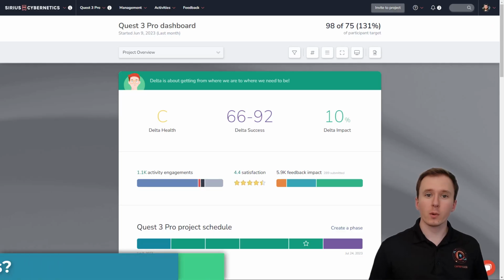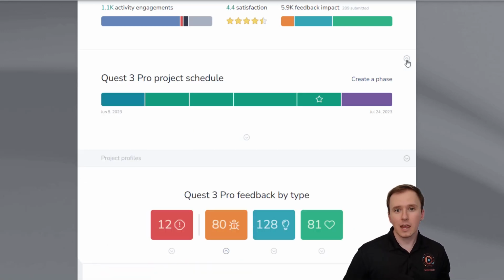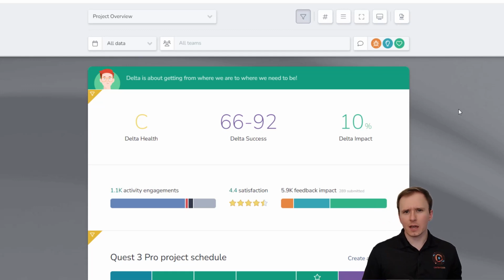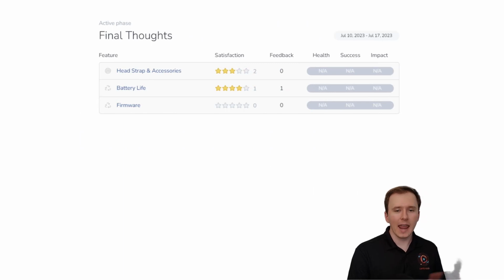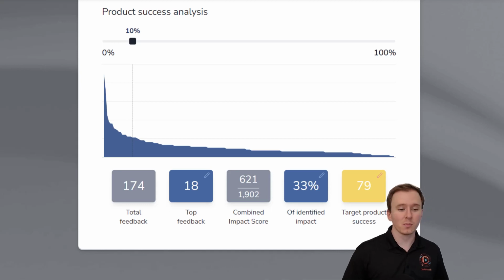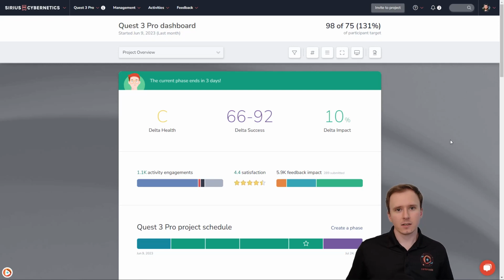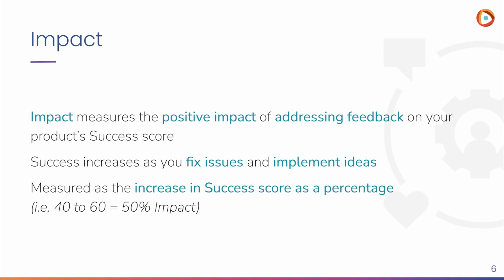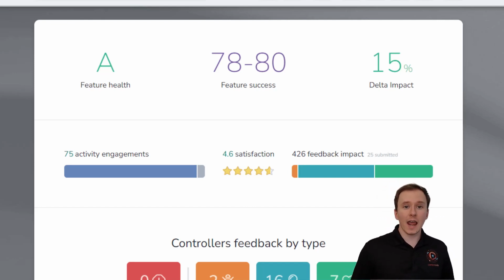3.4 - Dashboards & Metrics | Centercode Team Edition Training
Keeping tabs on all the feedback, data, and activity occurring within a Project is vital for a successful test. And Centercode has the solution: Dashboards.

Host key stakeholder meetings with the Delta Huddle Dashboard, keep tabs on essential Project metrics with Project Overview, identify key feedback items to tackle with Product Success, and so much more.

Chapters:
(0:42) What are Dashboards
(2:00) Project Overview
(11:23) Delta Huddle
(17:21) Product Success
(20:47) Additional Dashboards
(22:49) Delta Metrics